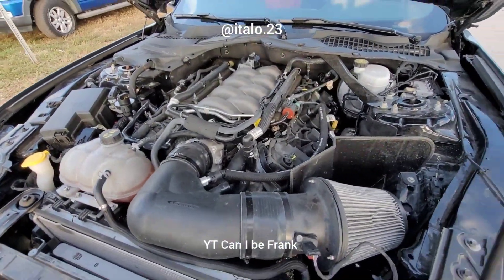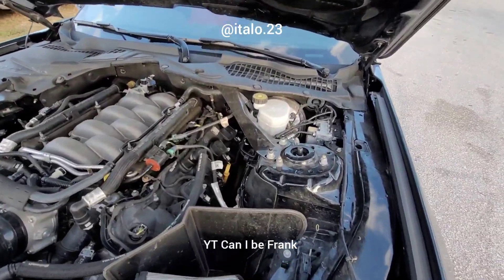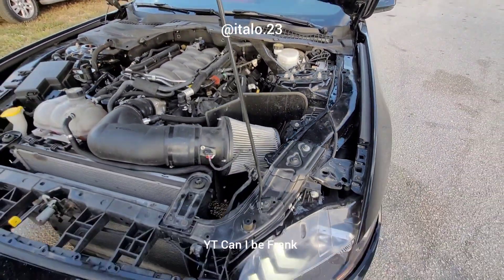C7 Stingray Hi Ram FBO vs 2019 5.0 Mustang Headers E85